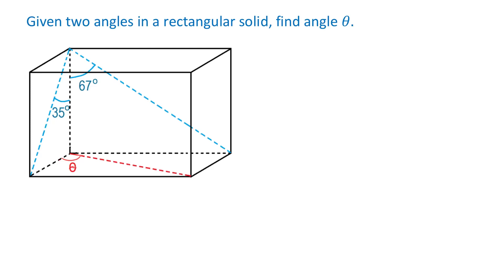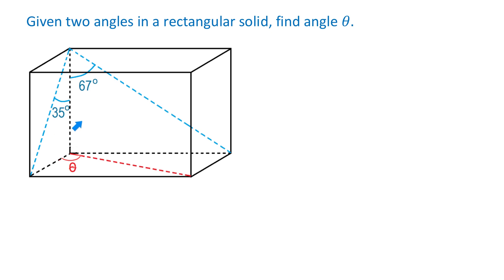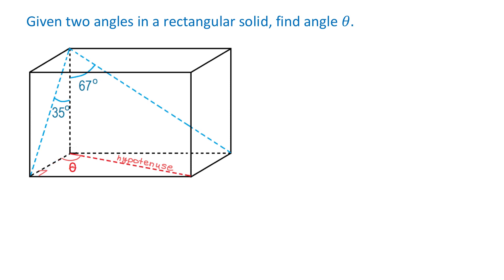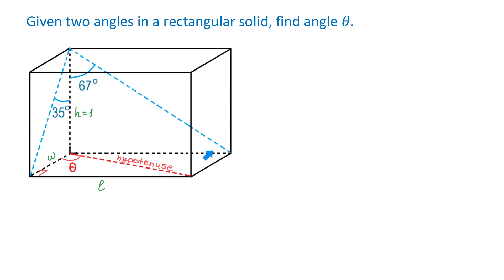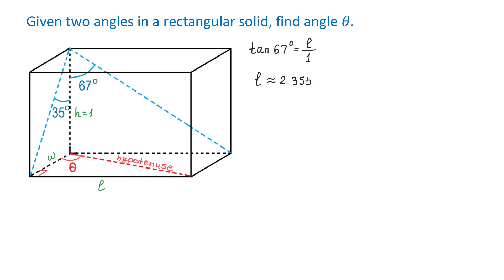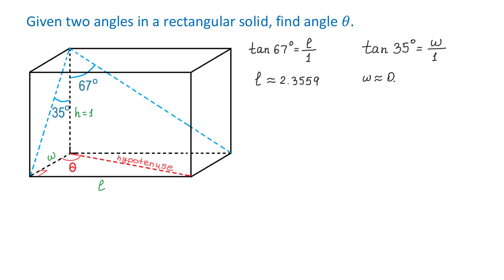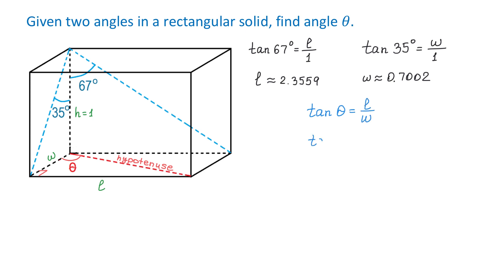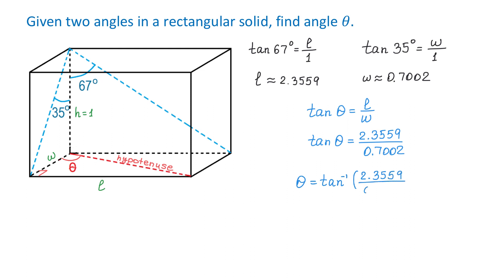Given Two Angles in a Rectangular Prism, Find Angle Theta.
The rectangular solid has two angles, and no given length, width, or height. Using trigonometric functions, we can find angle  Theta.